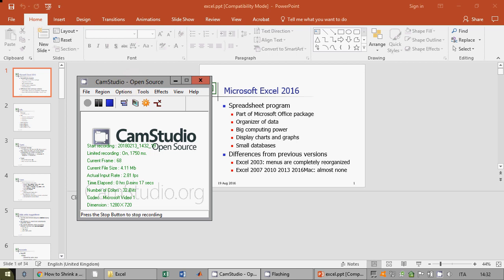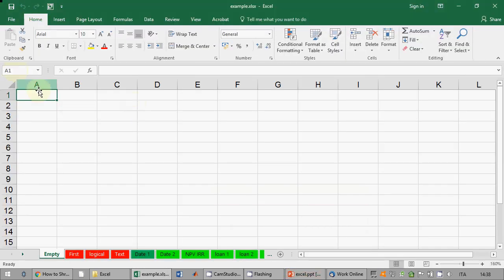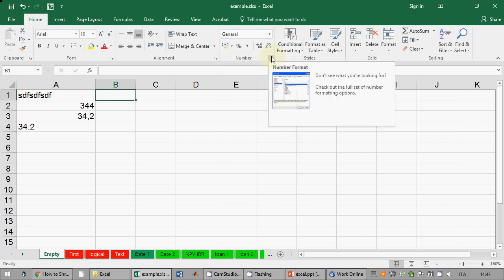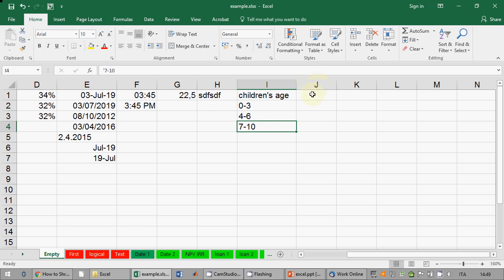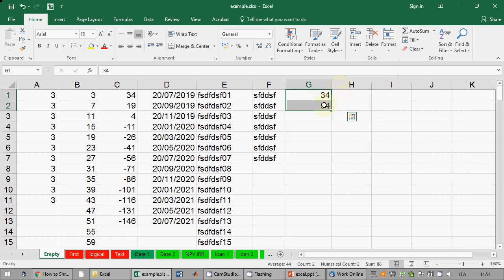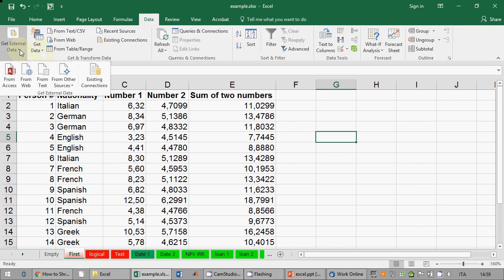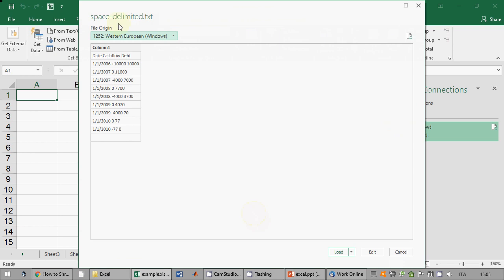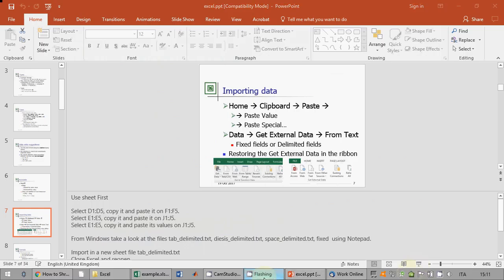Excel 01 ENG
How to activate files' extensions. How to set decimal and list separator for Windows and for Excel. Microsoft Excel introduction, sheet and cells. Cells’ references, columns, rows, name box, formula bar, status bar with autocalculate, sheets tab, sheets operations. Selection of rectangular and non rectangular areas. Data types. Force Excel to accept text. Values: general, number, currency, date, time, percentage. Formulas. Text. Cell format dialog box. Data entry and conversion: problems with dates and with percentages. Autofill, autoincrement. Copy, paste, paste value only. Importing fixed fields tables, tab-delimited or character-delimited tables.